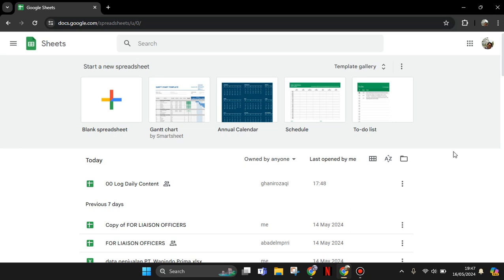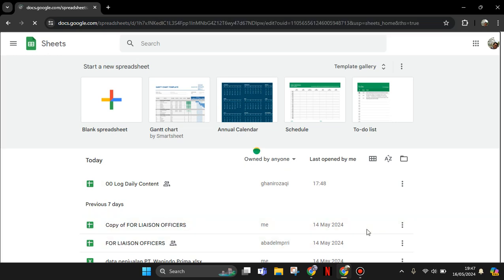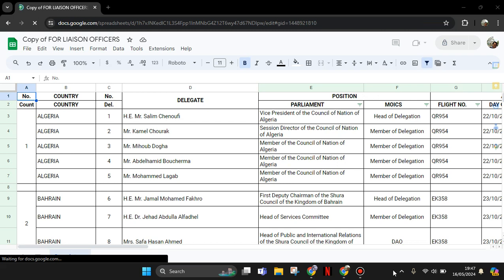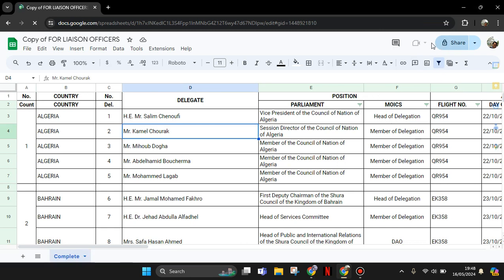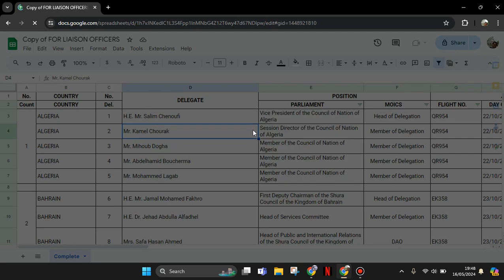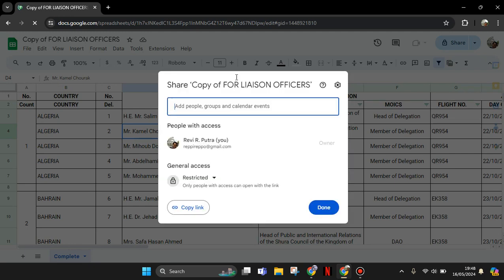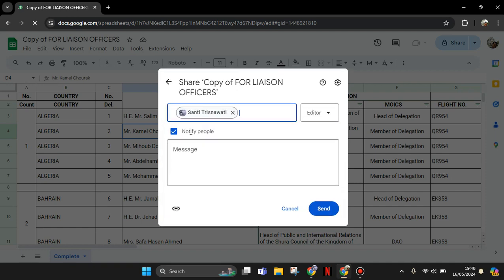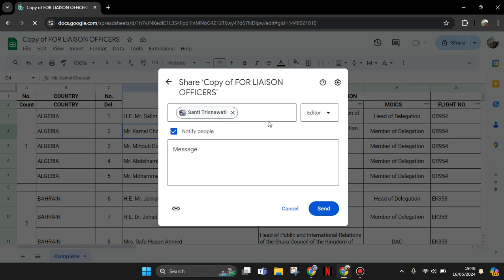❤ USER-FRIENDLY TUTORIAL: How to Set a Google Sheets File as View Only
Learn how to easily set Google Sheets file as view only